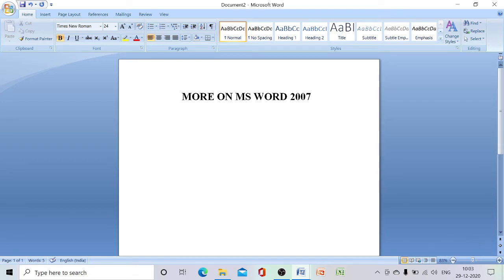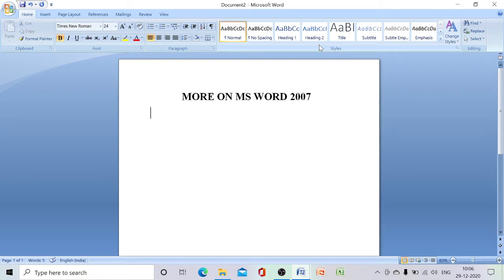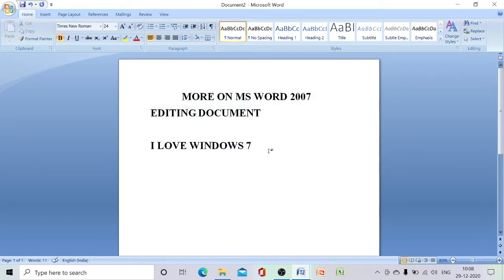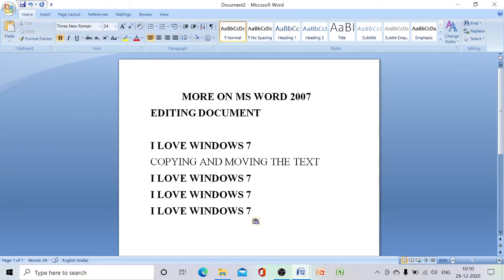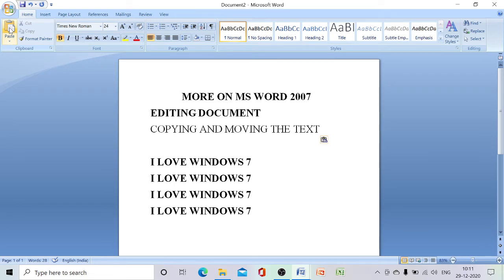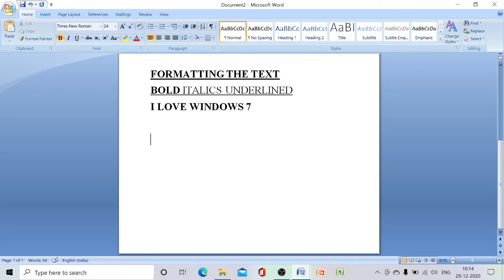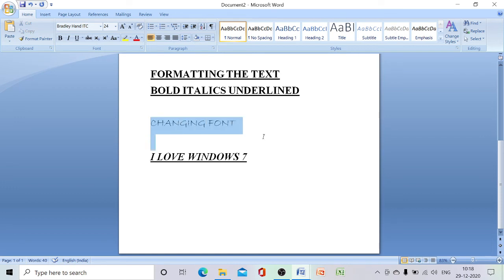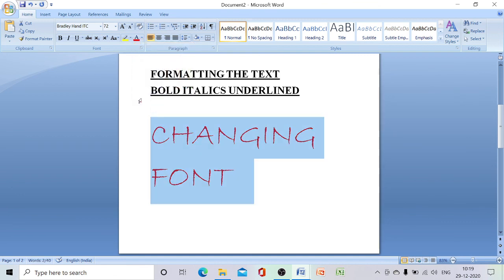MORE ON MS WORD 2007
Editing a document , copying and moving text , moving text ,formatting a document , alignment